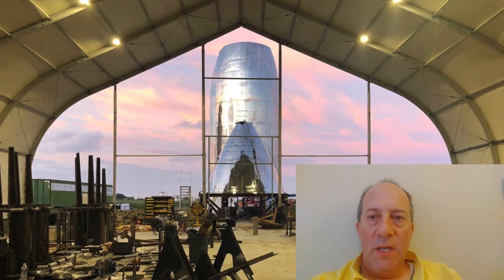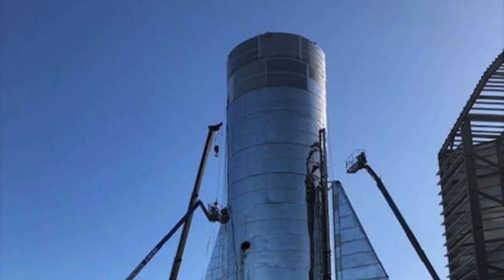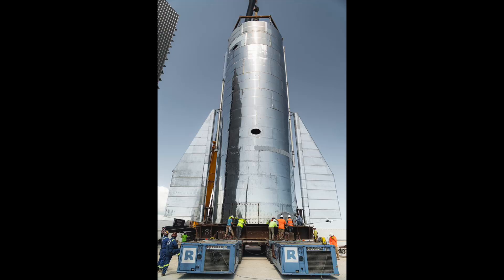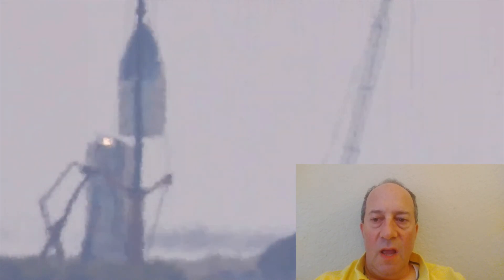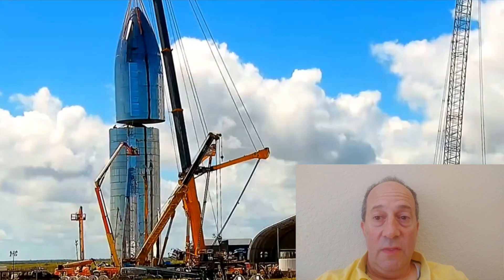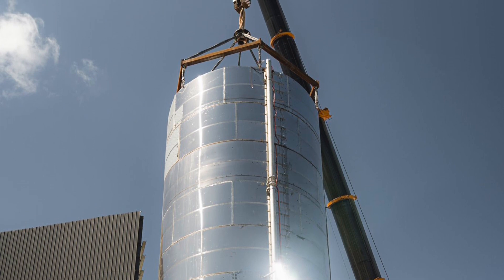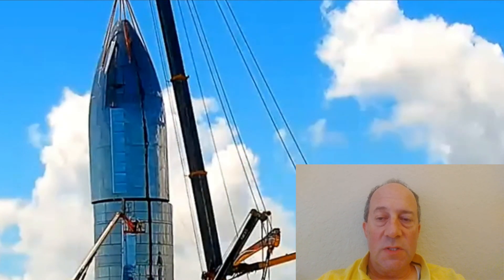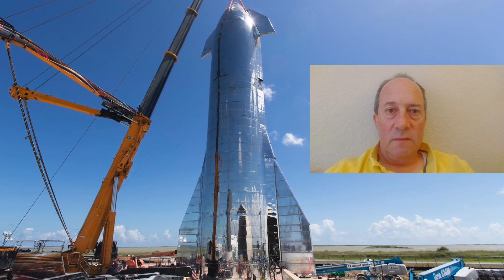SpaceX Starship Mk1 Assembled in Boca Chica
SpaceX started building Starship by assembling the top section and the bottom section. Today they put the top section of Starship Mk1 onto the bottom section in their Boca Chica location.

We put together images from Elon Musk's tweets with video from Lab Padre and "Spadre.com South Padre Island Information".

Coming tomorrow Elon Musk and SpaceX will present the status of Starship and the future. In a few weeks, maybe less, this Starship will undergo some test launches. Down the road Starship Mk2 in Florida will be assembled, transported to Canaveral and do more test launches. And soon enough they'll start building Mk3 and Mk4.